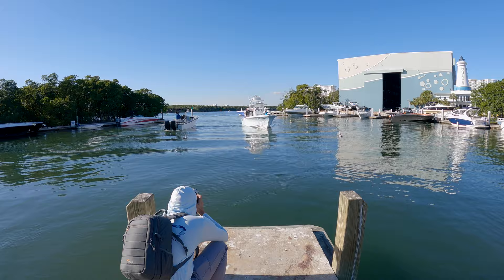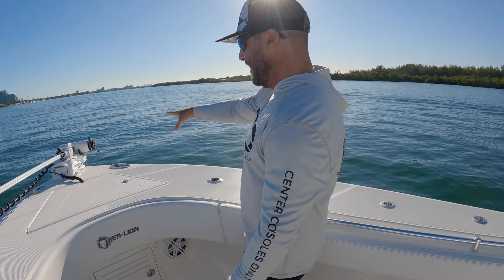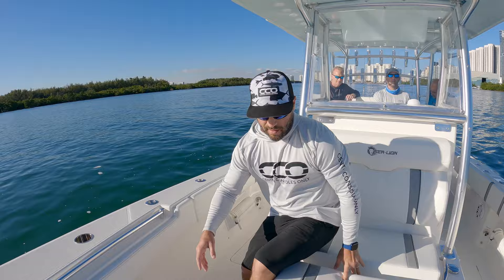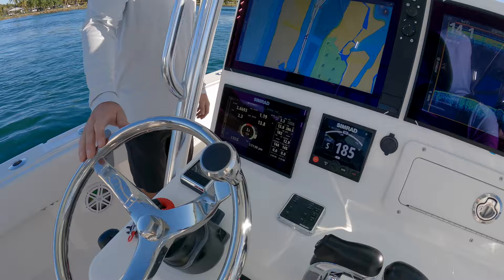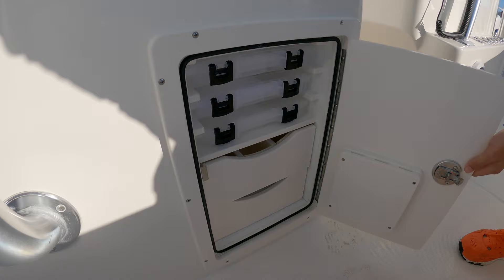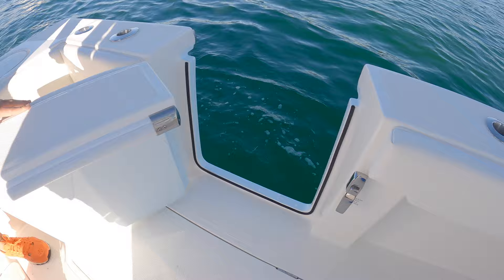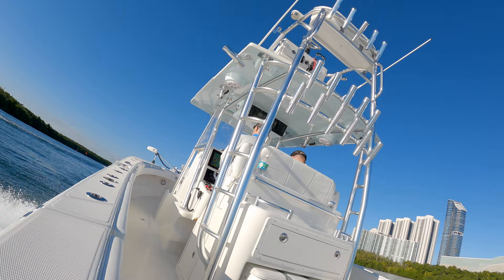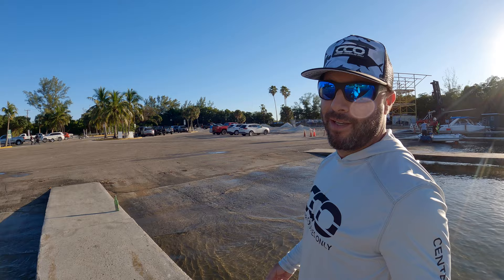SEA-LION 34' Sea trial and Walkthrough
This was our official first sea trial on a Sea Lion 34' after seeing them for quite some time now.  We were very impressed on the finishes and overall setup of this boat and the performance was incredible with twin outboards.  This is a seriously nice CC with and up and coming brand name that has slowly been solidifying their name in the tournament circuit as well.

Check out the video and let us know what your thoughts are on this setup in the comments below!